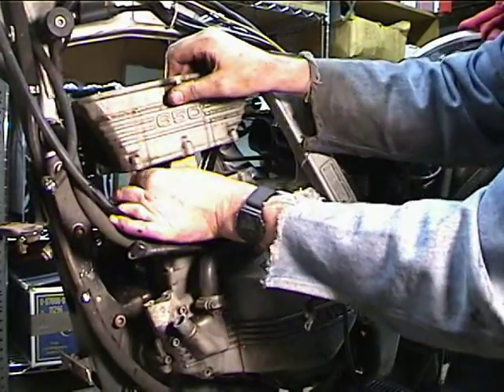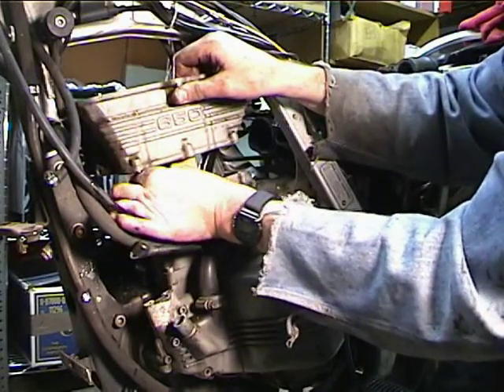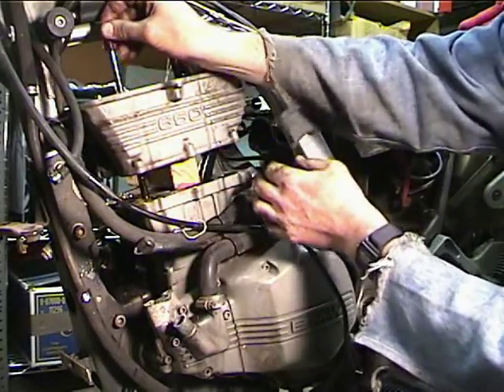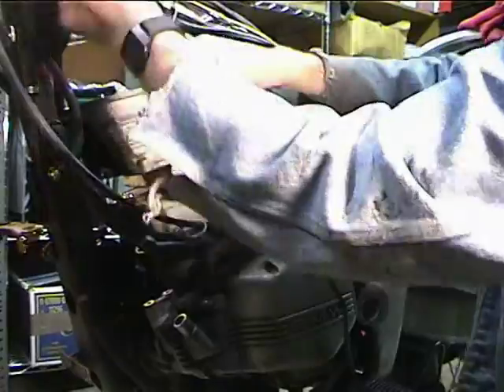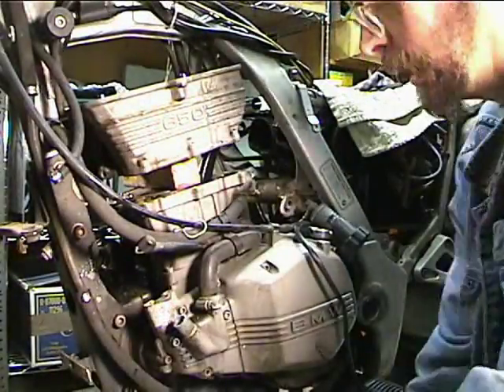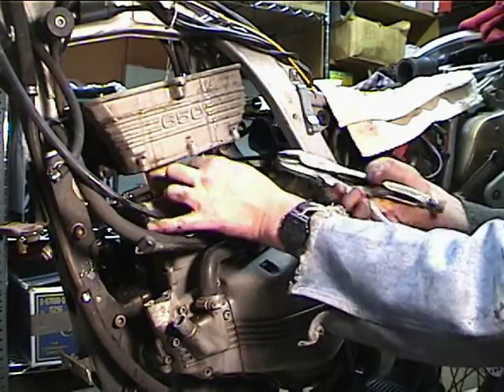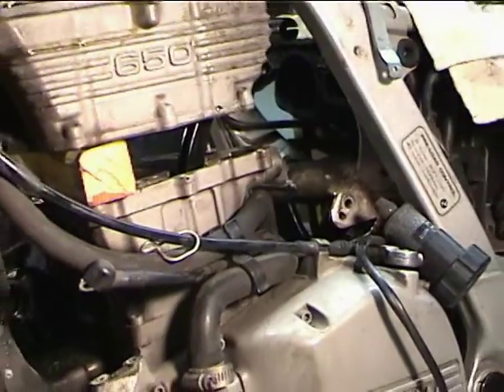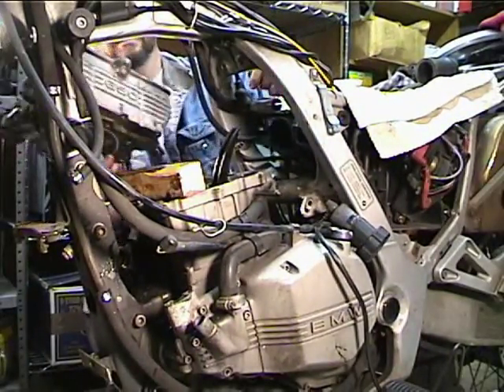Cylinder head removal